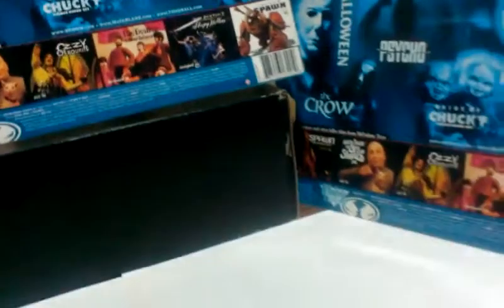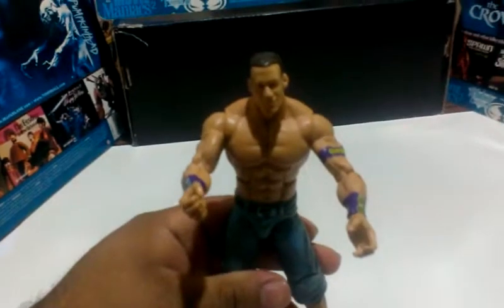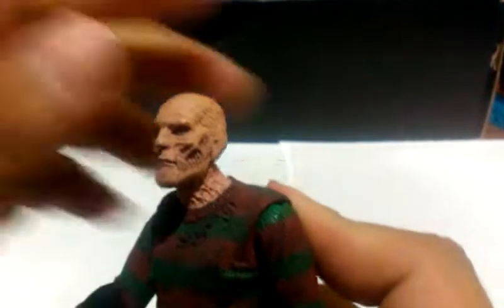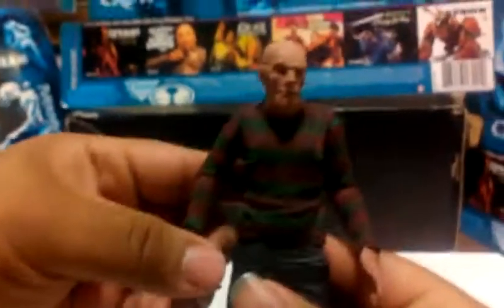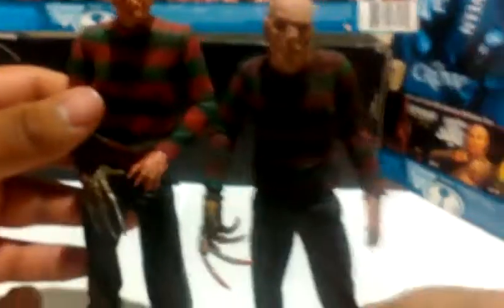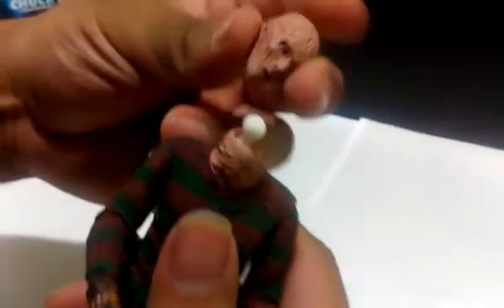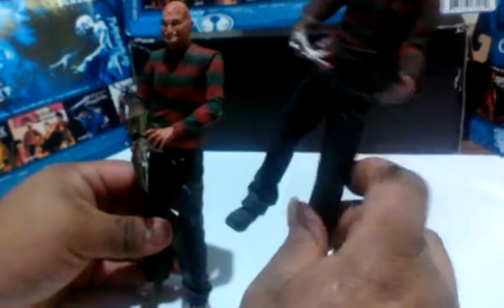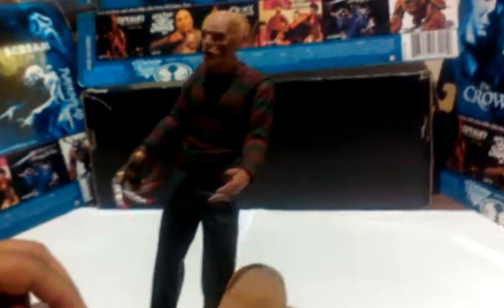NECA The Nightmare on Elm Street Remake Freddy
Another review on another remake figure by Neca. This time its Freddy Kruger